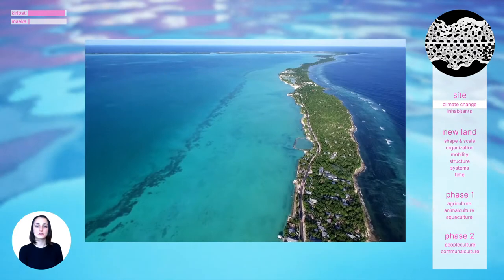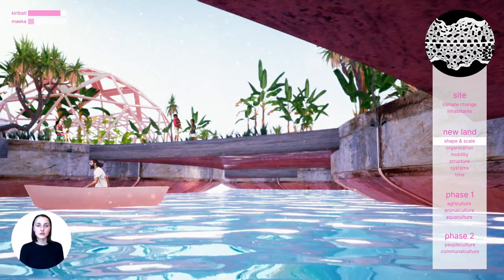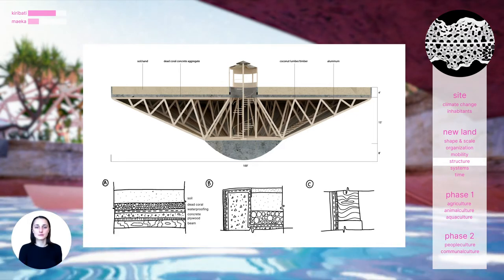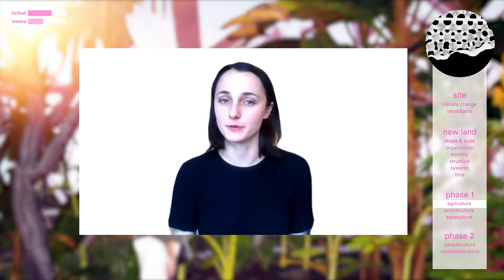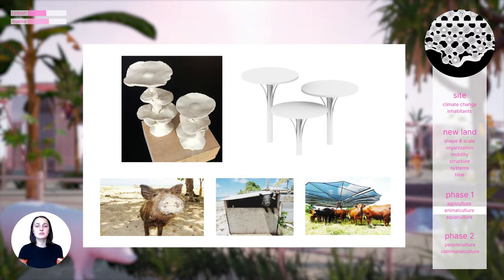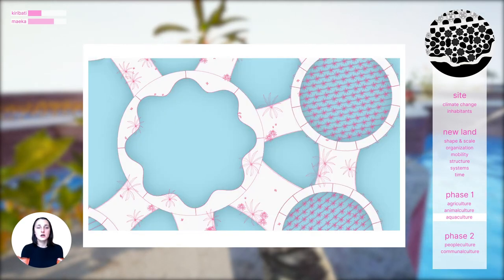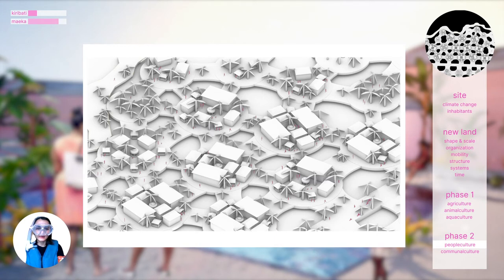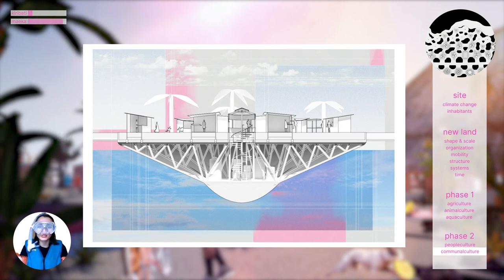Maeka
Maeka: To Live, To Stay, Home
This project proposes a solution for an alternate living situation for the people of Kiribati, who are finding themselves fighting to keep their homes and families safe amidst a climate crisis of rapid sea level rise, recurring drought, and dwindling resources.

Fluid States Studio, University of Oregon
Jade Danek B.Arch Thesis 2020

Original footage of the atoll and its inhabitants is from the documentary "Kiribati: A Drowning Paradise in the South Pacific" by DW Documentary.